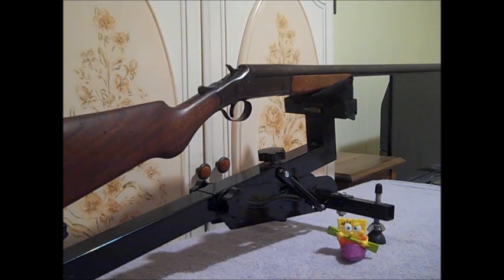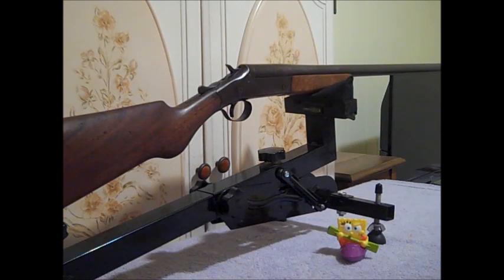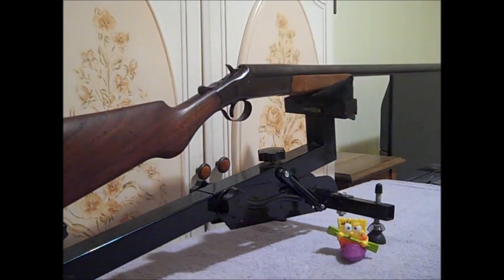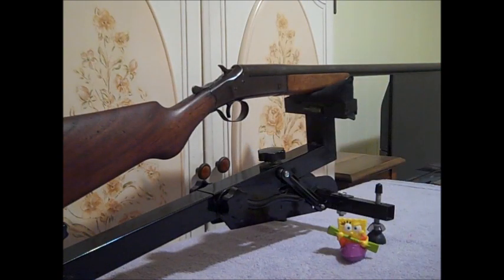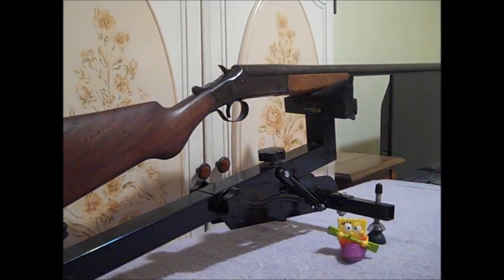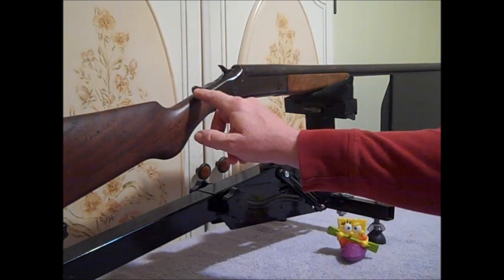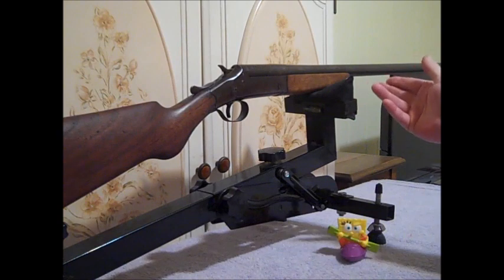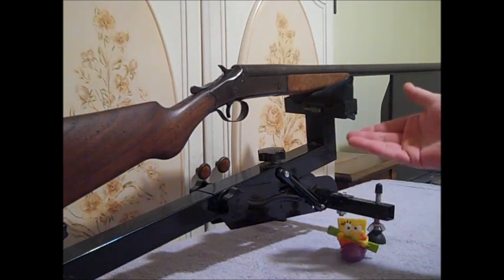Unknown 12 Gauge Single Shot Update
Not for sure who this was made by but got a lot of good feedback.This is going to end up as a mantle piece over a friend's fireplace.